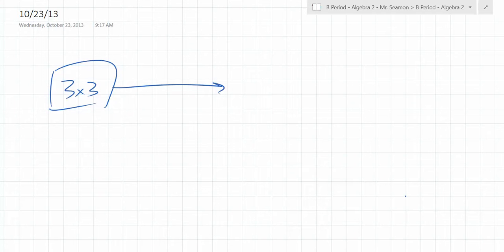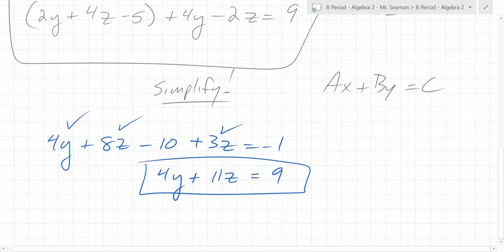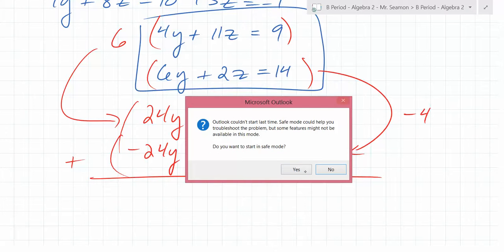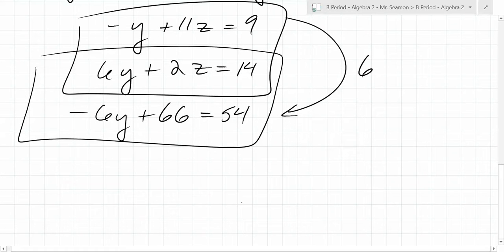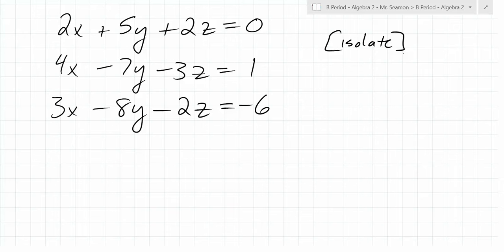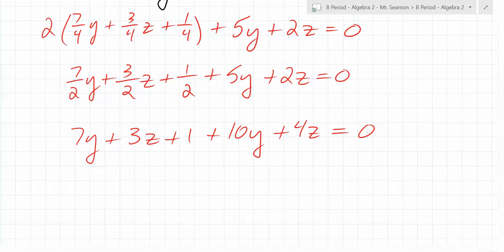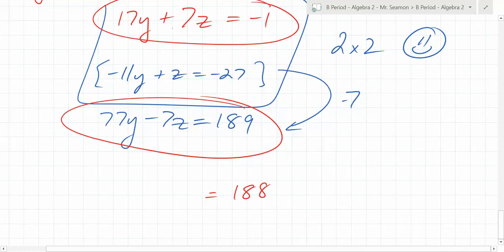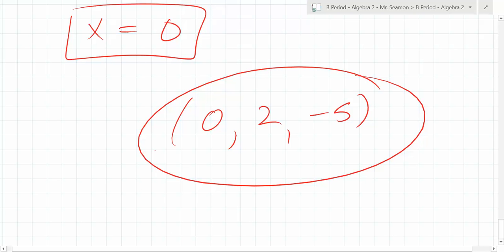Algebra 2 - B Period - 10/23/13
We work through a 3x3 system and learn the perils of forgetting to copy a term!